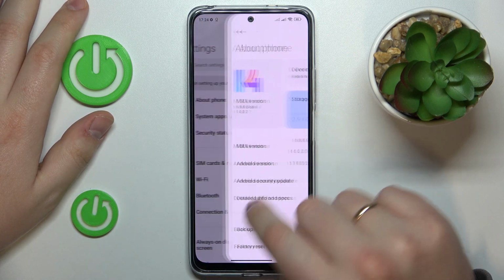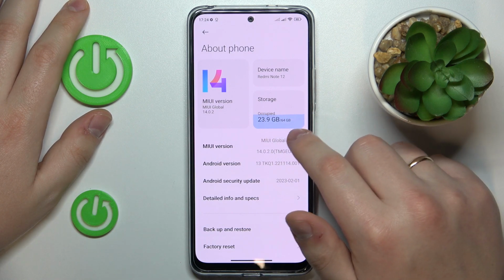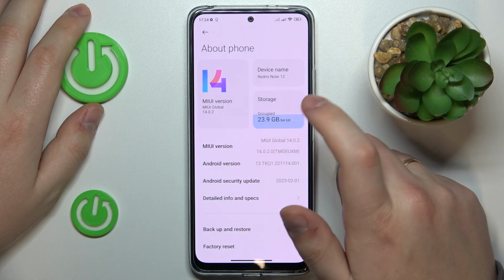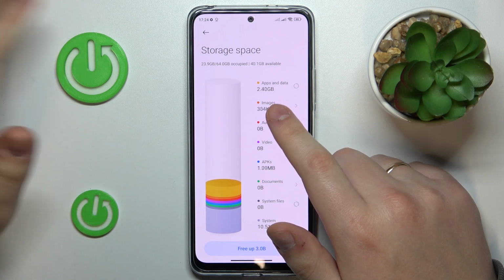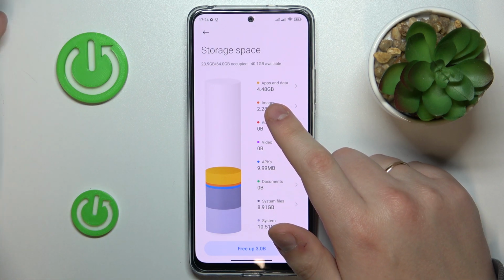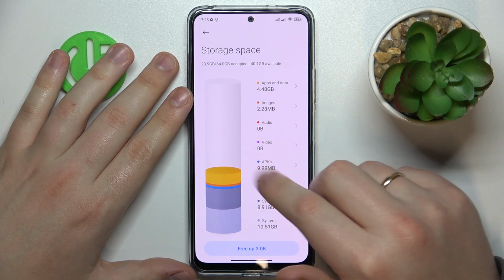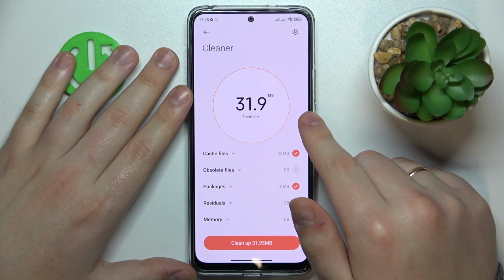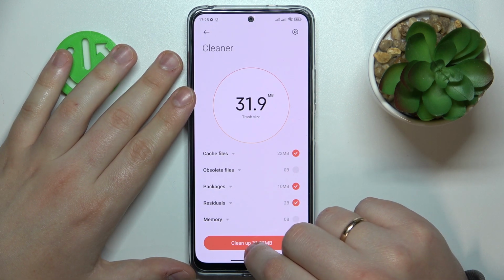How to See Available Storage on Xiaomi Redmi Note 12 – Check Storage Space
Hi there! Have you ever been wondering how you can see Available Storage on your Xiaomi Redmi Note 12? In today's video we're going to show you how you can see available storage on Xiaomi Redmi Note 12 just in a couple of simple steps. This video might be useful in case if you think that yours Xiaomi Redmi Note 12 storage might be overfilled, but you're not sure. So if you wish to learn how you can see available Xiaomi Redmi Note 12 storage, all you need to do is just watch this short video to the end, follow the instructions provided by our specialist and try to perform this operation yourself on your Xiaomi Redmi Note 12.

How to check storage space on Xiaomi Redmi Note 12? How to see storage space on Xiaomi Redmi Note 12? How to see available storage on Xiaomi Redmi Note 12?